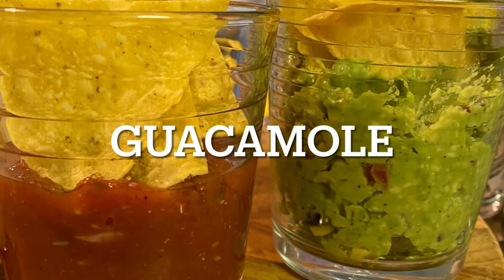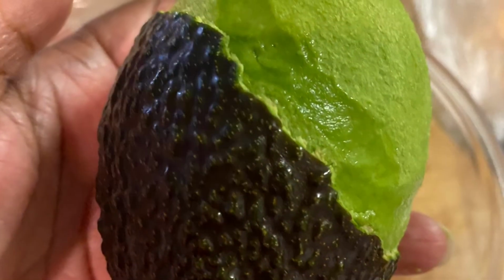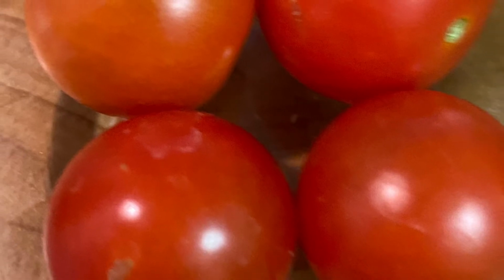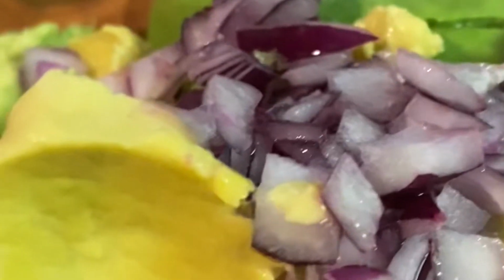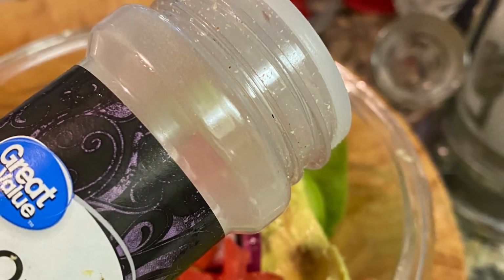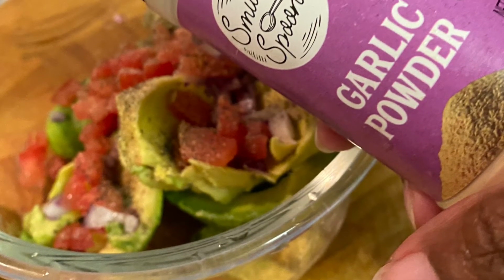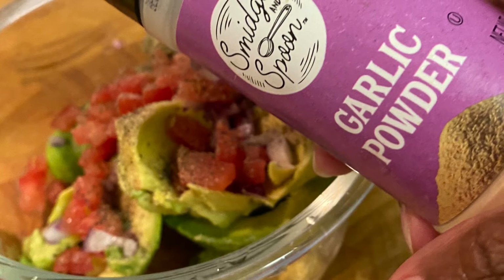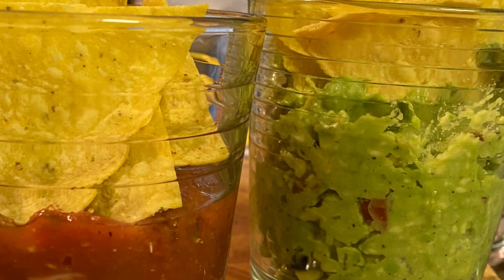Guacamole | Fail Safe Appetizer |Guacamole & Chips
It's been super hot, so it feels like an early summer! So what is better than Guacamole and chips while we root for our favorite team! This quick recipe can be prepared in just 15 minutes, chill and then is ready to serve!